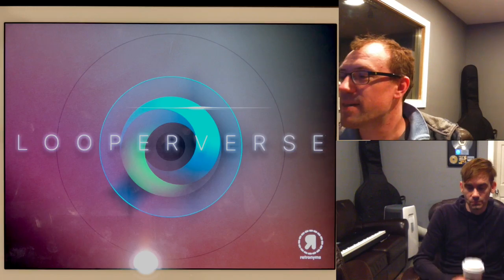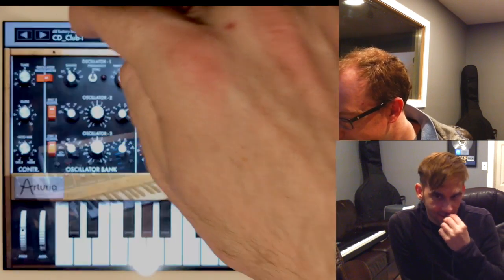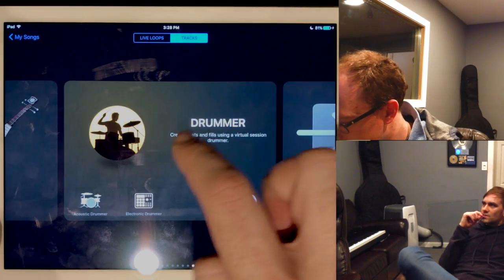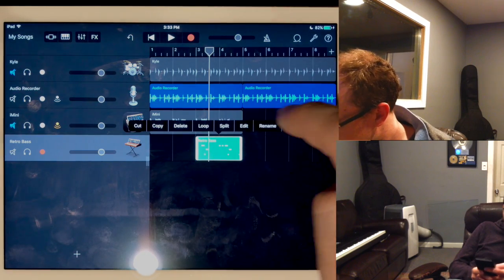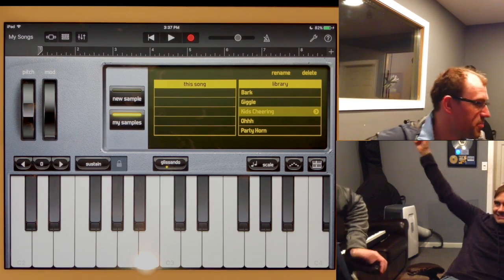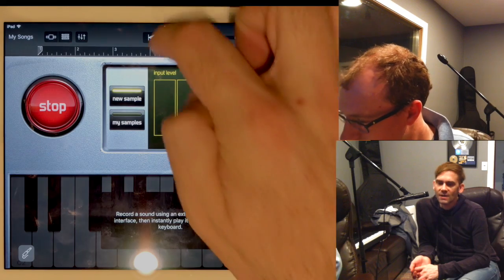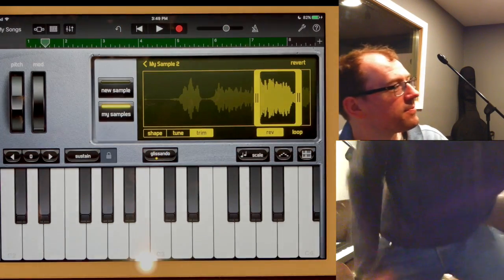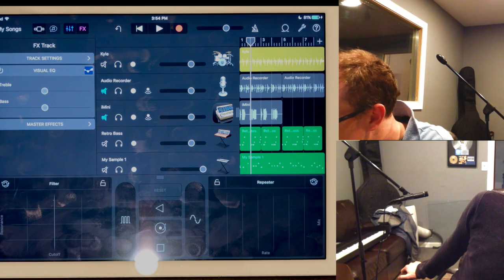n8 ipad session 3-30-17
This started out as being a review of Retronyms Looperverse, but then morphed into playing with the Garageband Sampler.